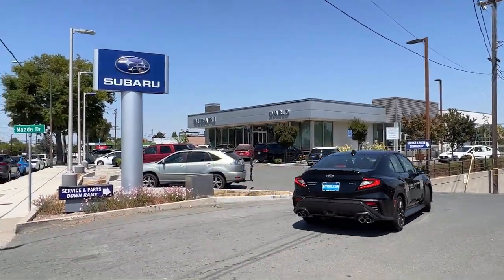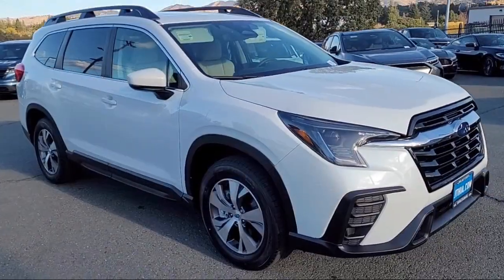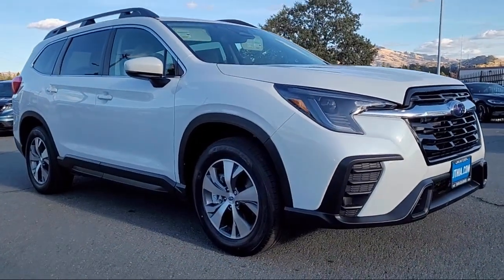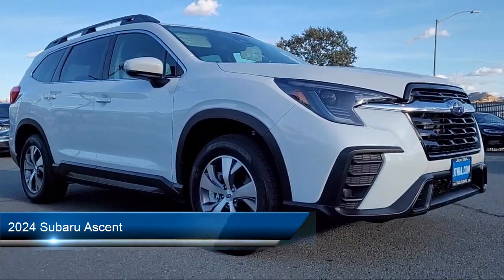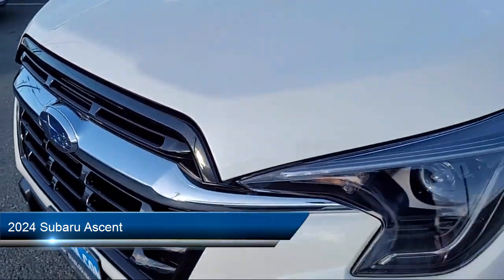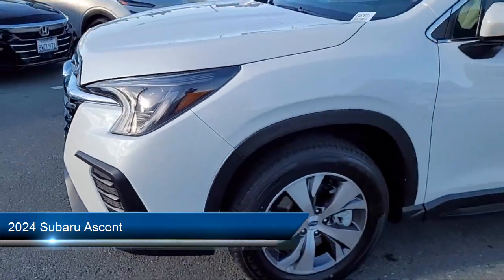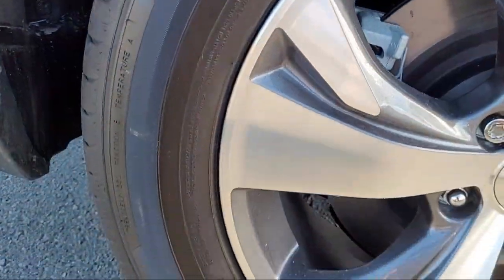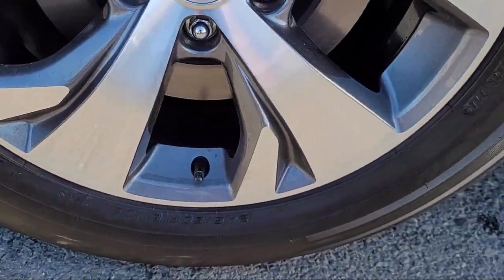2024 Subaru Ascent Walnut Creek Berkeley Oakland Fairfield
2024 Subaru Ascent Stock Number: R3459603 Vin:4S4WMAED0R3459603.

Diablo Subaru of Walnut Creek New is proudly serving our friends and neighbors in the Bay Area! or give us a call at for more information about this or any of our other vehicles.
Diablo Subaru of Walnut Creek New2646 N Main St.